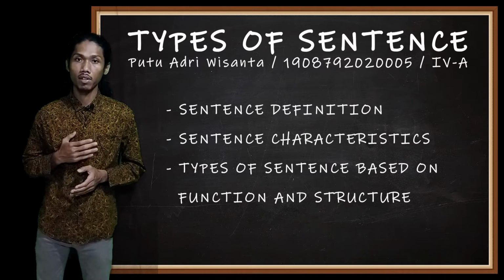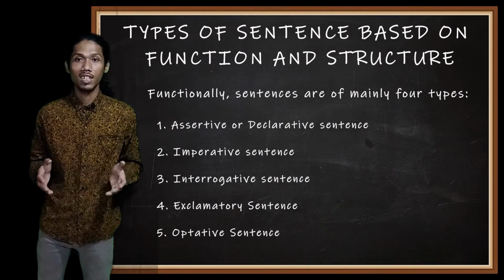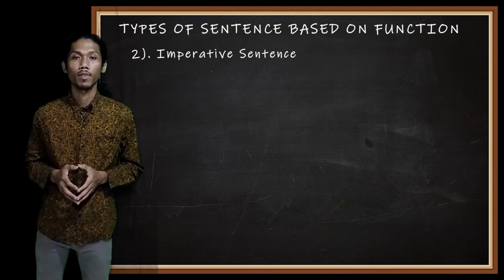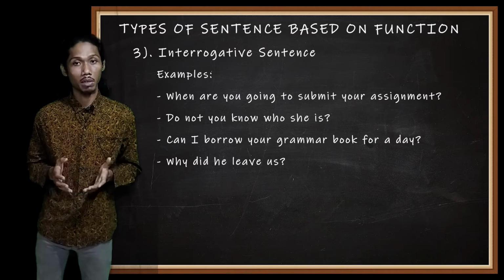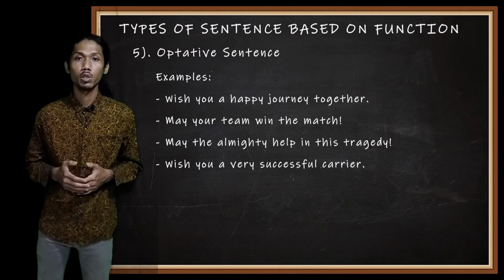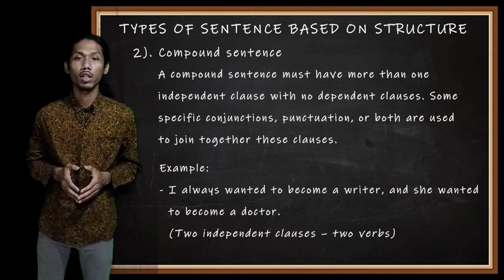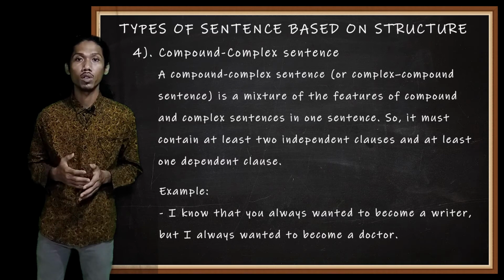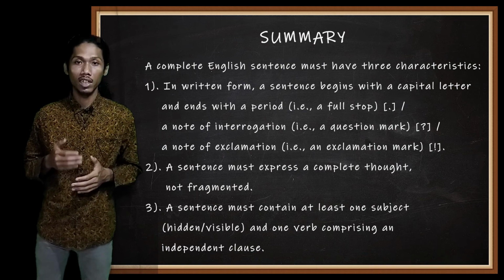Types of Sentence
This video was made as a speaking assignment for evaluation in presenting basic English material